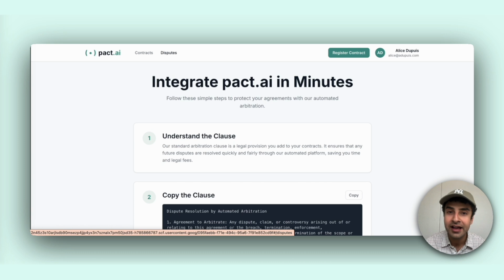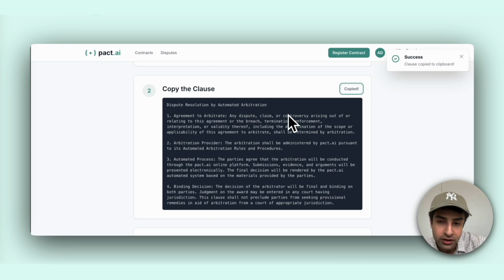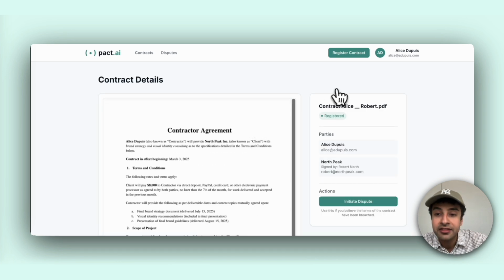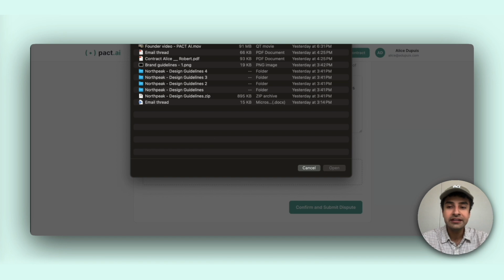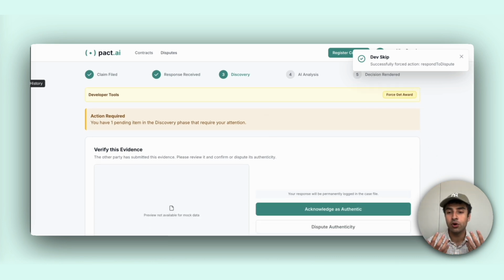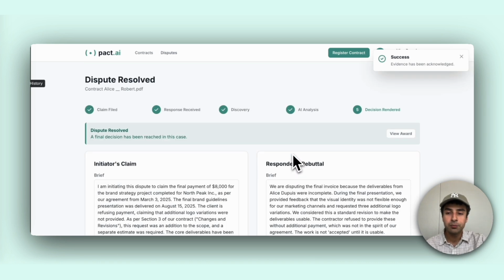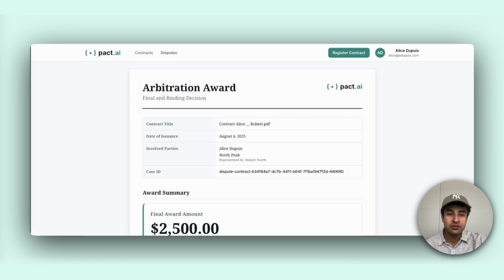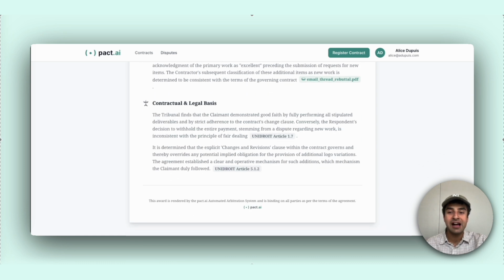Welcome to the future of fast, binding dispute resolution